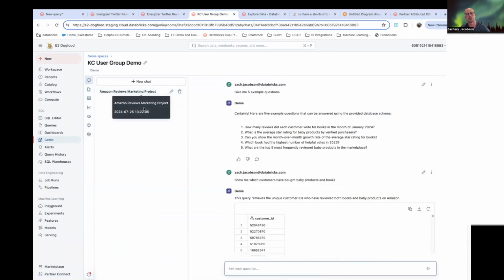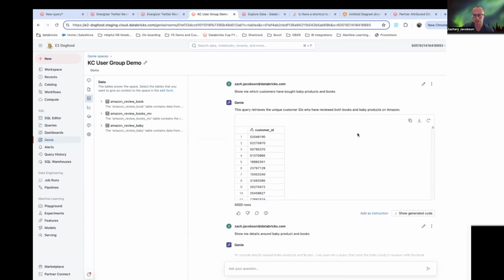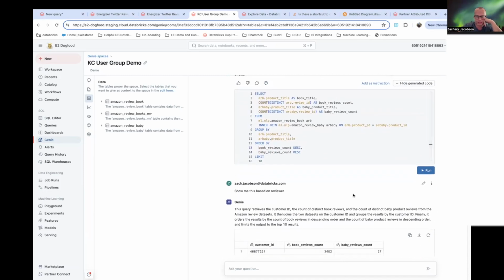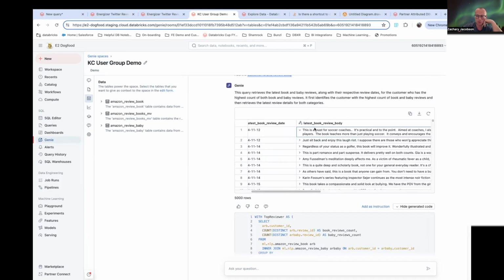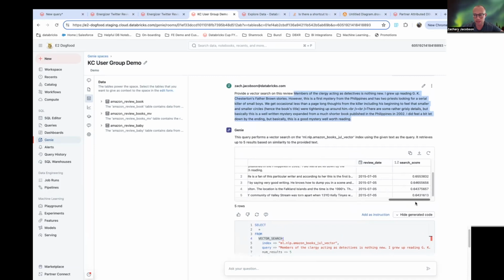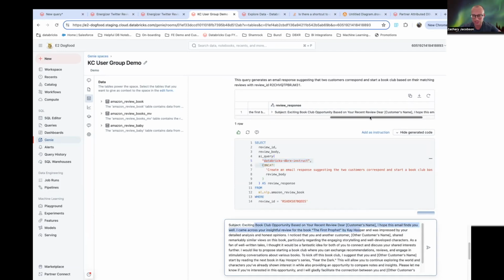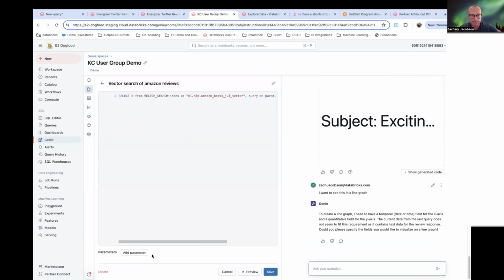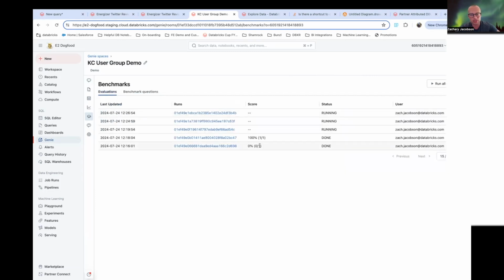The Real Power of Genie Spaces (It's Not Just SQL)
In this video, Zachary Jacobson, a Solutions Architect at Databricks, goes over Genie Spaces in detail. AI/BI Genie is a conversational tool that lets business teams engage with their data using natural language. Tailored to your organization's terminology, it learns from user feedback to provide accurate answers directly from enterprise data, like consulting an experienced coworker. Genie enables users to self-serve and get insights beyond dashboards without needing complex tools or expert help. Powered by Databricks SQL, it delivers instant answers while maintaining governance through Unity Catalog.

Genie is more than text2sql and this video uses book reviews from Amazon as an example. Zach assumes a marketing persona in this video to perform exploratory data analysis on book reviews to identify reviewers with common interests who can potentially join a virtual book club together.